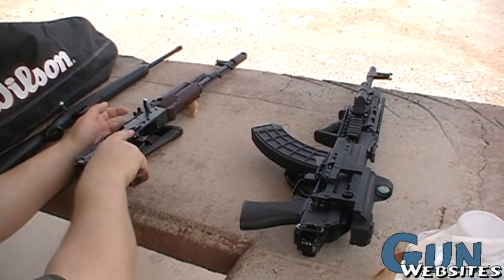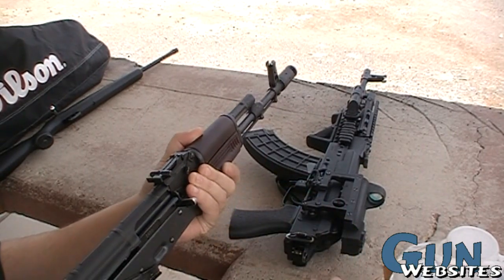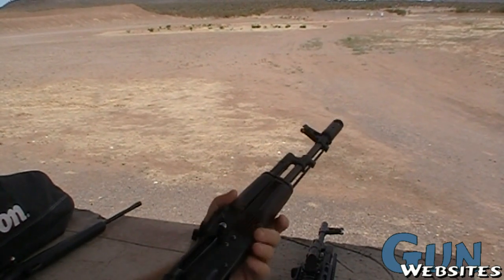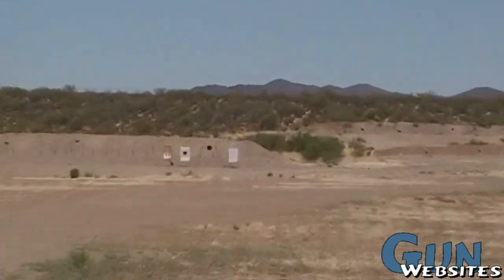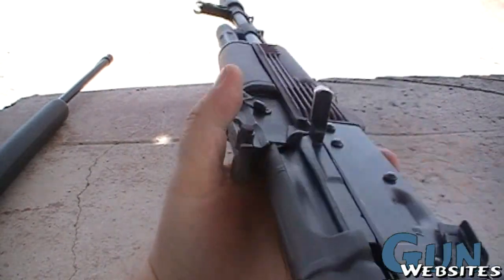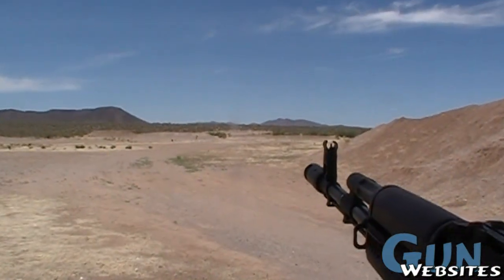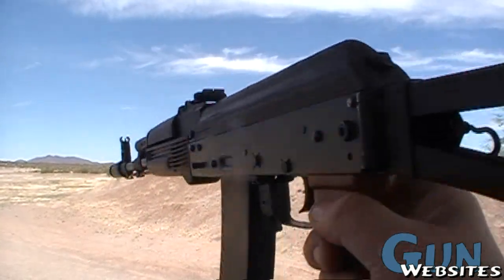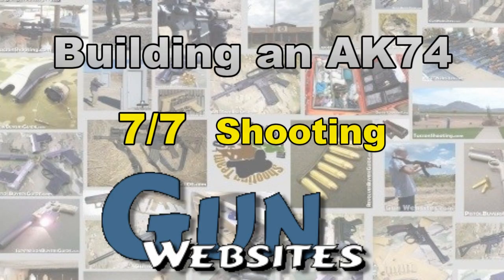AK74 Build: 1st Shooting !!!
Shooting the new AK74 build for the first time.
It worked perfectly

Next step will be to zero it in at 200 meters and do some accuracy tests

We've broken down the assembly of a US made AK47